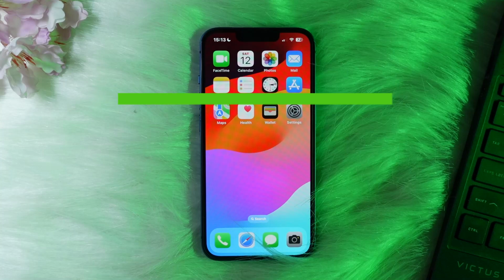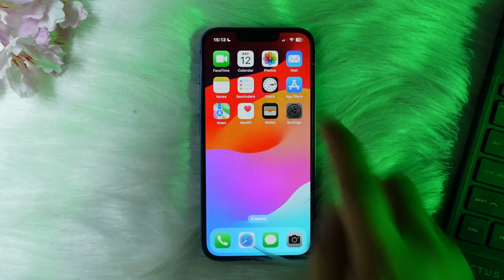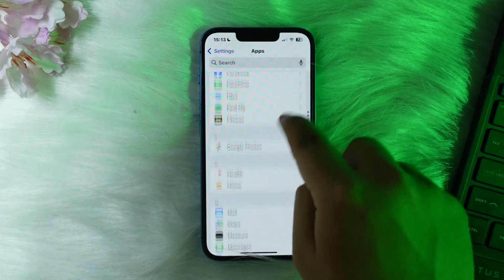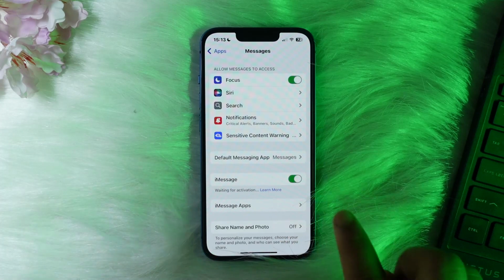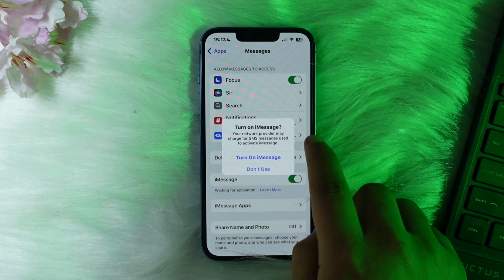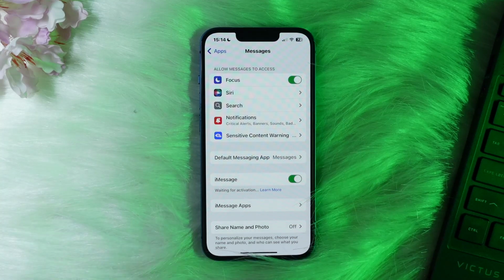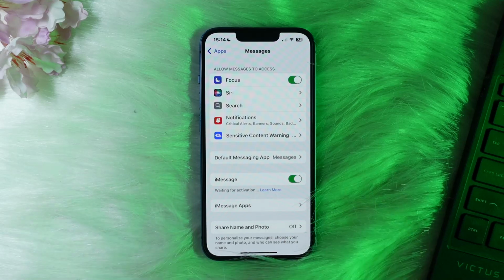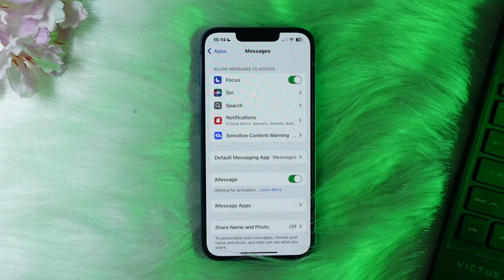How To Activate iMessage With Phone Number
If you're trying to activate iMessage on your iPhone using your phone number instead of your Apple ID email, this video walks you through the process step by step. Activating iMessage with your phone number ensures that your messages appear to contacts exactly as they would from standard SMS, while still enjoying the benefits of Apple's messaging platform like encryption, media sharing, and delivery/read receipts.

To get started, open the **Settings** app on your iPhone and scroll down to the **Messages** section. Once you're in the Messages settings, make sure the **iMessage** toggle is turned on. After switching it on, your device will display a "Waiting for activation…" message. This process may take a few minutes and requires a valid cellular connection and possibly carrier SMS charges, so ensure your phone plan supports iMessage activation.

Once iMessage is activated, a new option will appear just below the toggle: **Send & Receive**. Tap on it. In this section, you'll see all the available addresses and numbers you can use for iMessage. If your phone number is visible, make sure it has a checkmark next to it. You may also see your Apple ID email, but to activate iMessage *with your phone number*, ensure only the number is checked (or at least is selected for sending and receiving).

If your phone number does not appear here, go back to **Settings**  **Phone** and verify that your number is listed and associated with your Apple ID. Sometimes signing out and back into your Apple ID under **Settings**  **Apple ID** can help refresh the settings if the number isn’t recognized.

Timestamps:
0:00 Introduction
0:12 Accessing Message settings
0:26 Enabling iMessage
0:44 Send & Receive settings
1:00 Conclusion